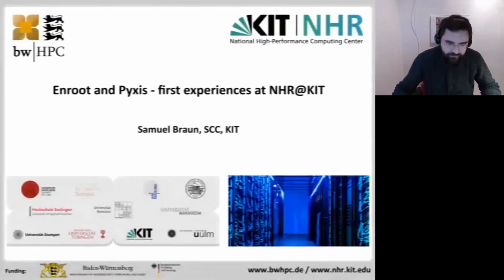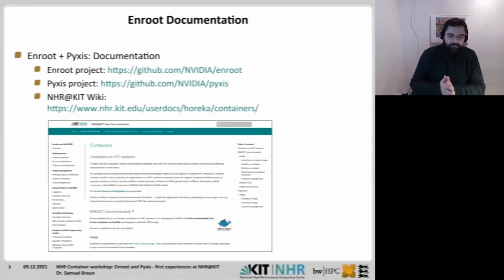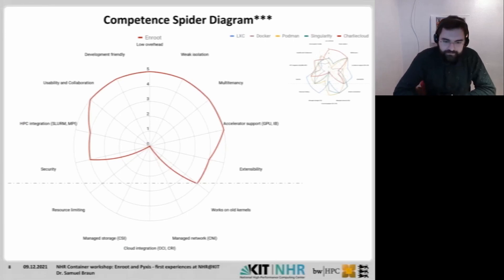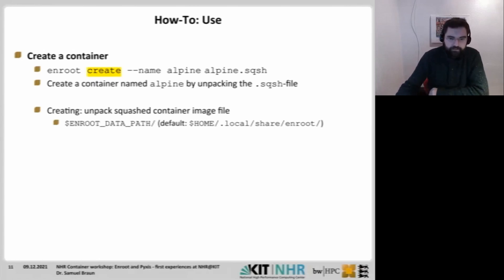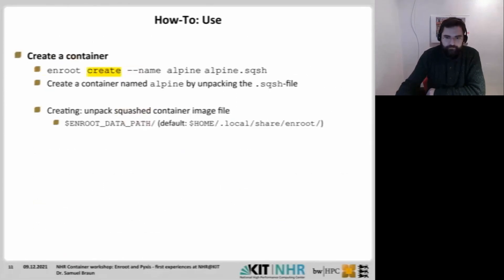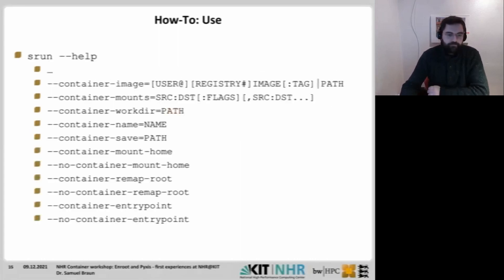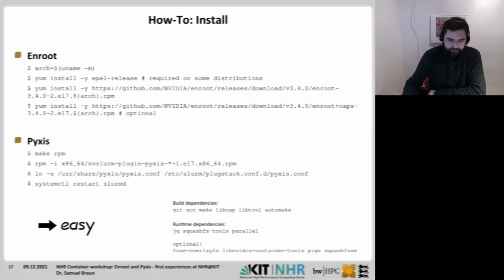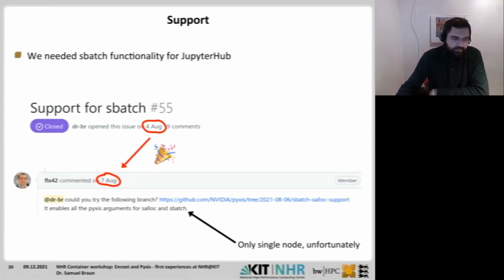Enroot and Pyxis - first experiences at NHR@KIT - NHR Workshop Week 12/2021 Day 1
Enroot and Pyxis - first experiences at NHR@KIT - Samuel Braun (KIT)